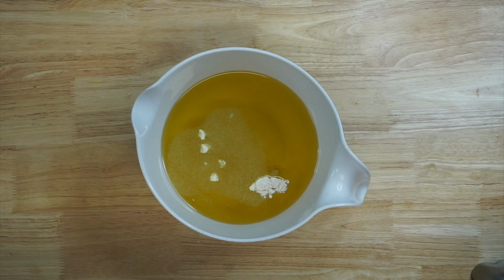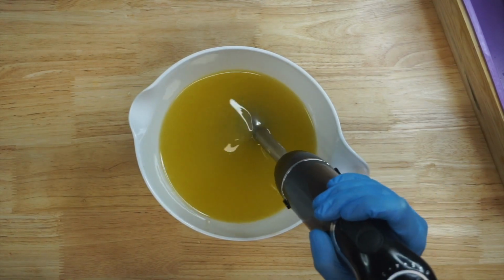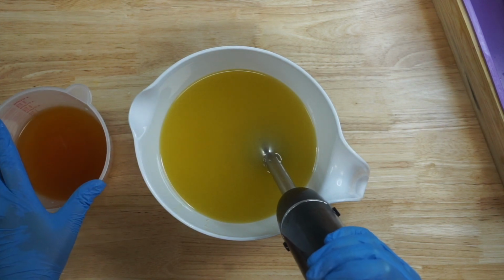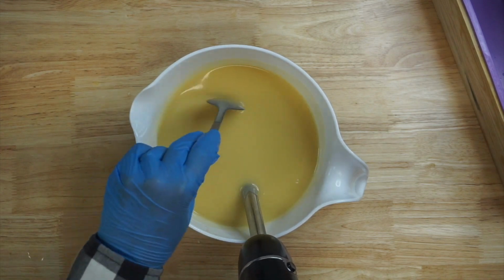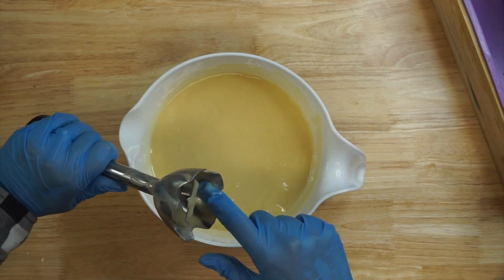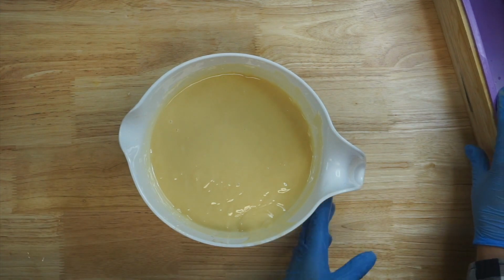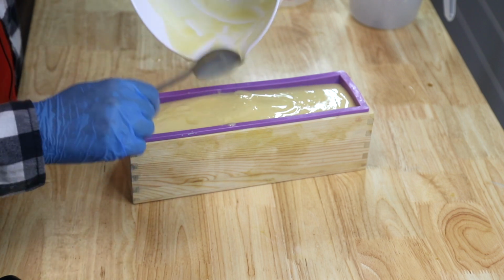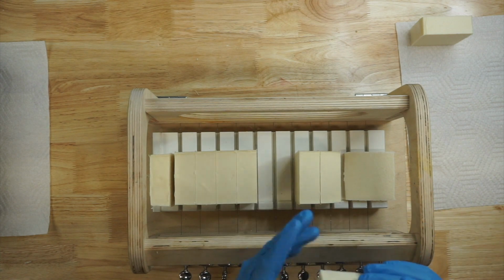How We Make Castile Soap | Castile Beer Soap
Favorite Kitchen Gadgets:
Instant Pot
Turbo Convection Oven
Vacuum Sealer
Sun Oven

Favorite Soaping Supplies
Pure Soap Making Lye
Starter Molds
Funnel Pitcher
Stick Blender

Favorite Place to get soap additives is Bulk Apothecary.

Camera Gear Used:
Timecodes
0:00 - Intro
0:07- A little about the soap
0:46 - Soap Ingredients
2:44- Mixing
4:44 - Soap Pour
5:55 - Soap Cutting
6:29 - Outro